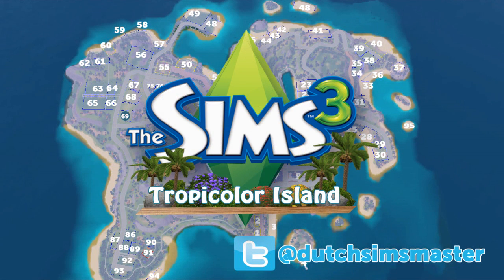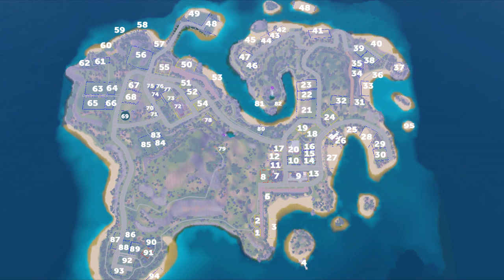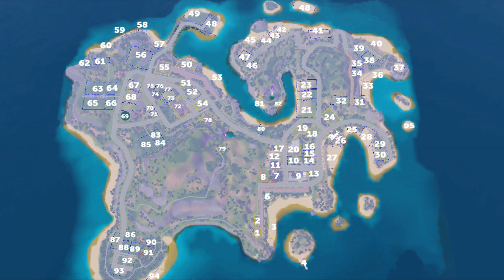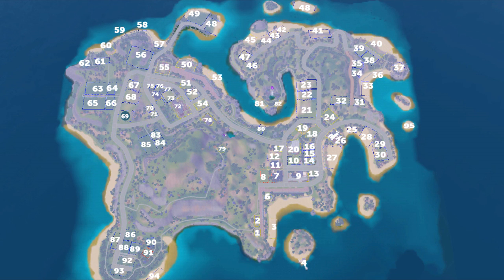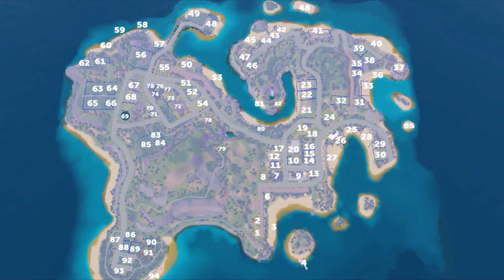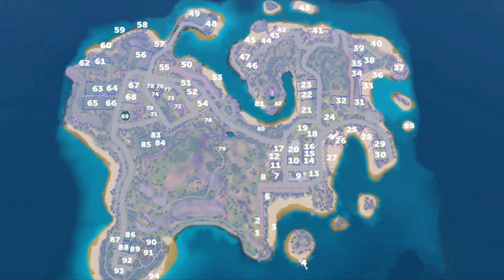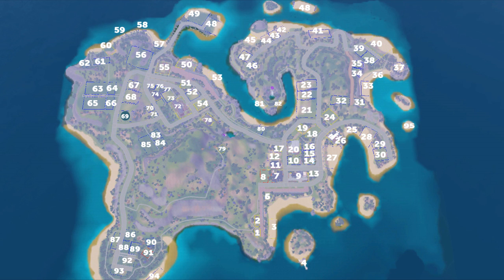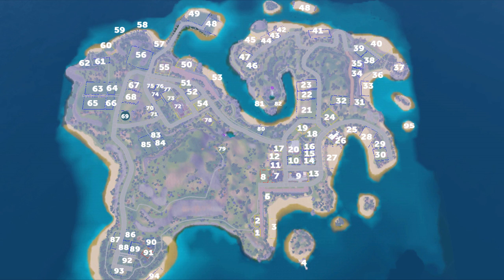The Sims 3 - Tropicolor Island - Share your creations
In this video I explain how to share the lots which you've created in my world Tropicolor Island with others!